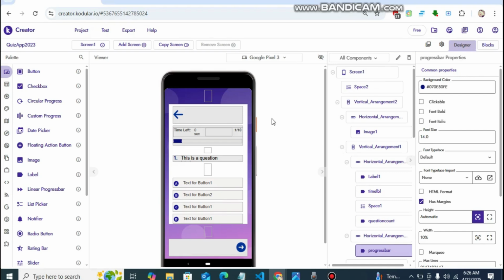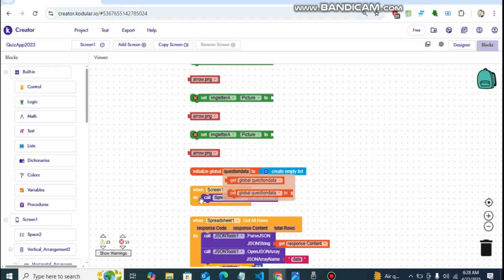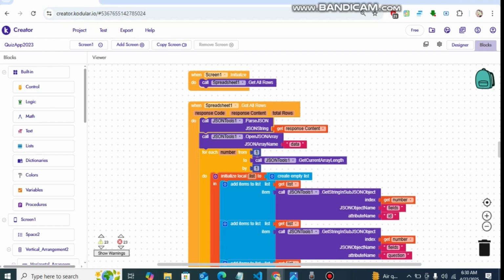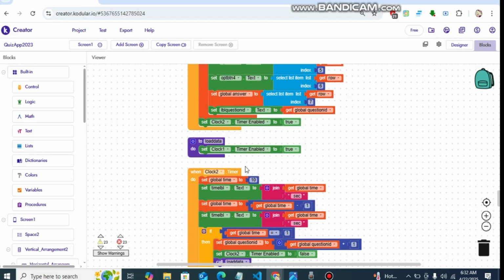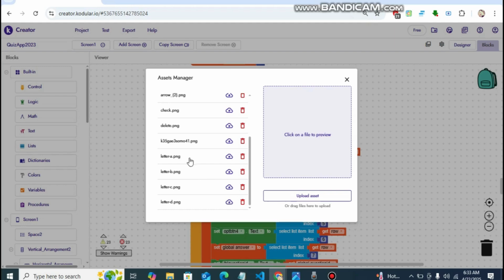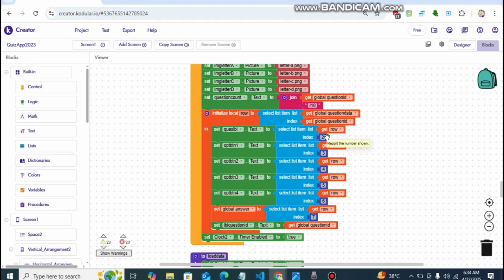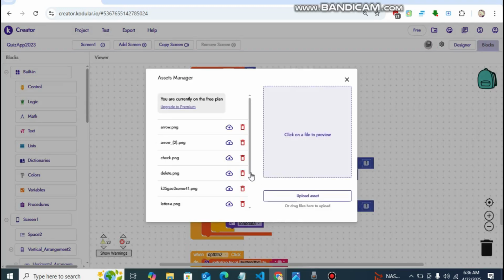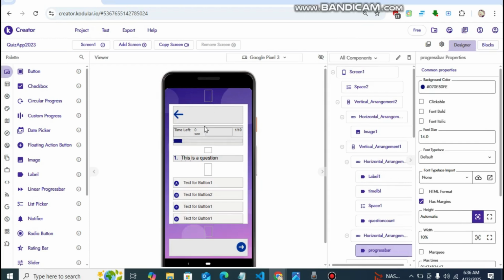Part 2: How to Create Quiz Application in Kodular | App Inventor | Niotron | App Builder | Thunkable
Download Free AIA:
Coming Soon